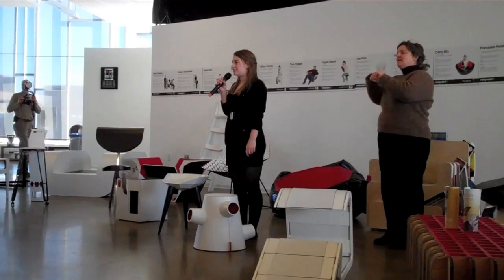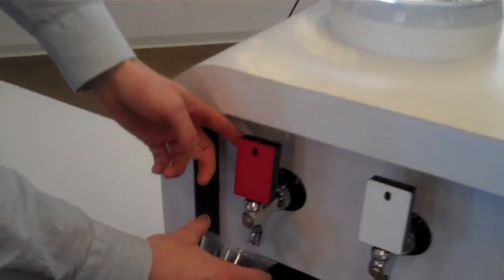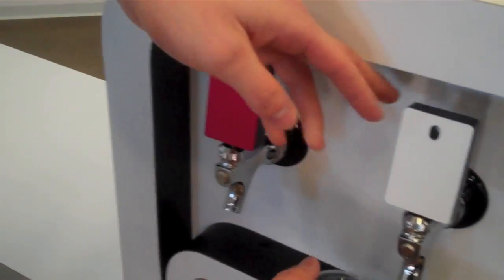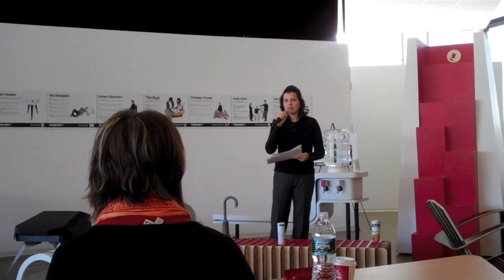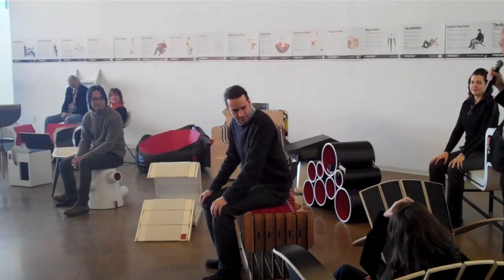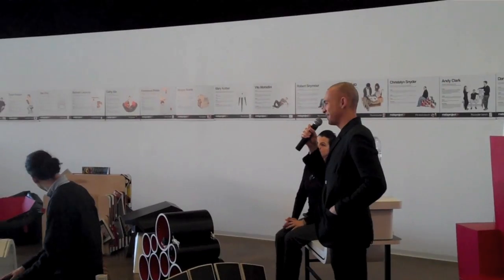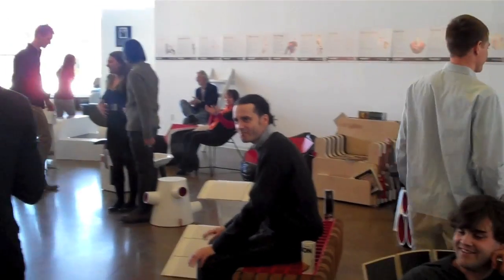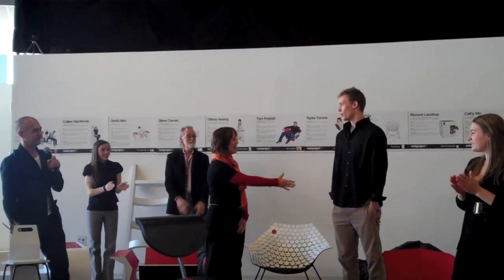RIT at Wilsonart Challenge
RIT industrial design students designed and built chair prototypes for the Wilsonart Challenge.  The students were required to use Wilsonart laminate in their designs. A jury of design experts selected the top six chairs to be exhibited at the International Contemporary Furniture Fair in New York City.